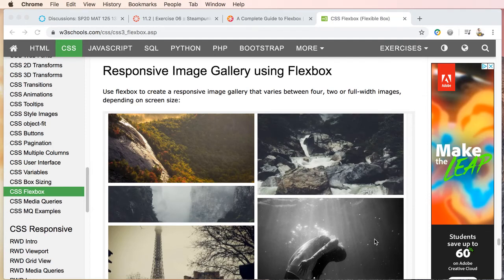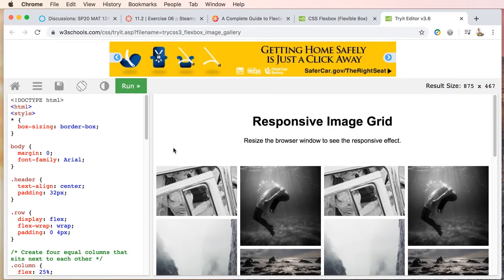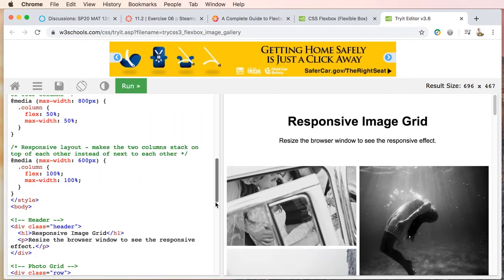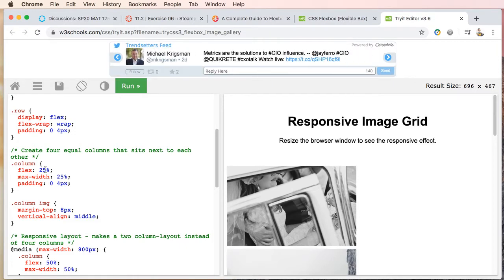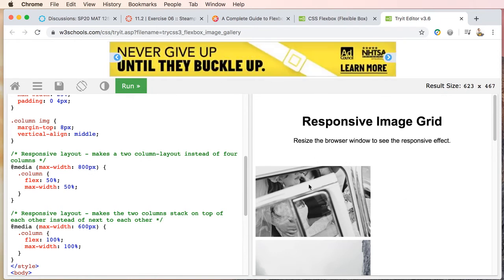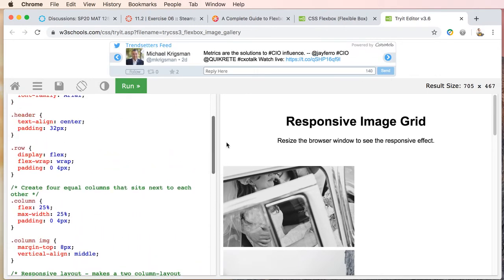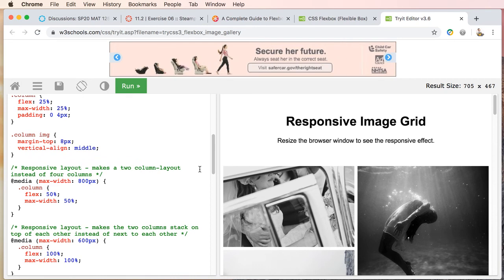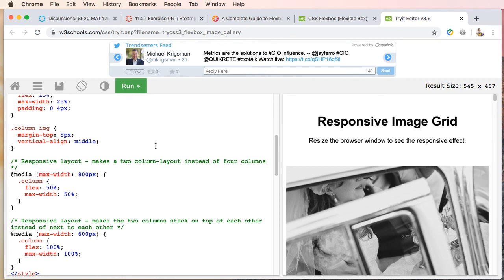06 flex responsive image grid